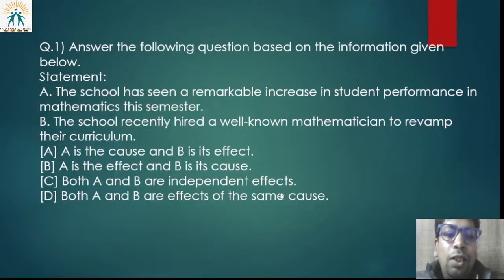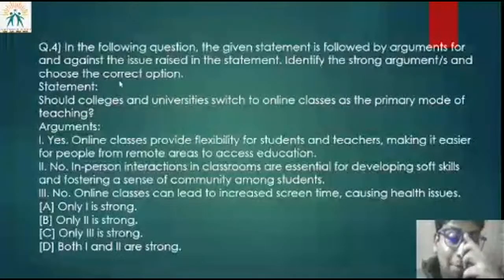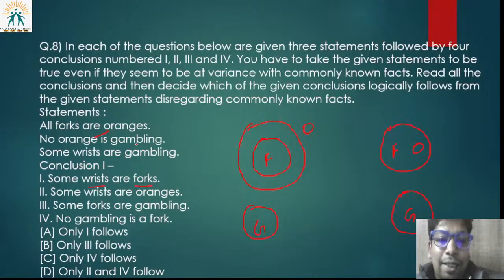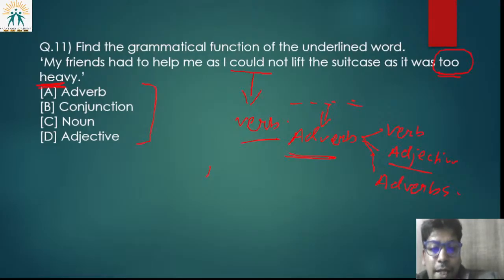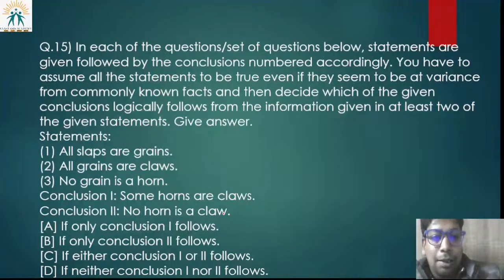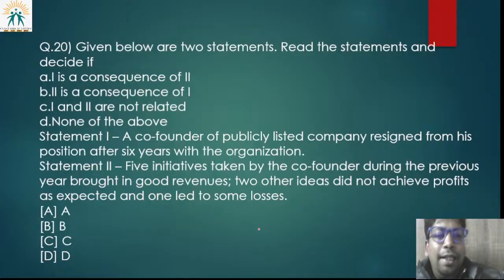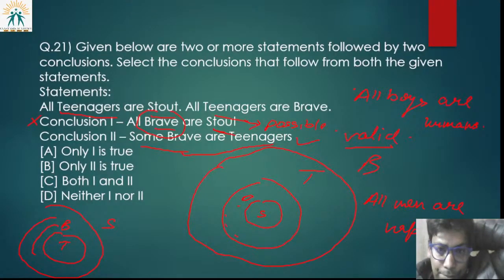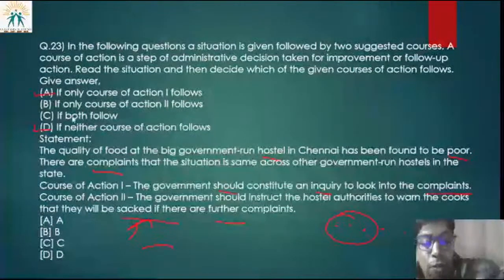SNAP - Preattempt Revision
🎓 Anastasis Academy - CAT, XAT, NMAT, SNAP Prep

India’s most structured MBA entrance prep platform led by CAT 100%iler Arvind Shankar & 99+%ilers in VARC, DILR, and DM.

We post quick tips, 60-second concepts, exam hacks, PYQs, strategy bites, motivation and daily learning videos for all MBA entrance exams.

🚀 Free Resources
• Must-Solve Sets & PYQs
• XAT Decision Making practice
• NMAT & SNAP speed-focused drills
All free resources available on our channel & website.

⭐ Courses You Can Join
Project VITA 6.0 – Complete CAT + OMET Prep
Project CODA – XAT DM + Complete XAT Strategy
Project BLOOM – GDPI 2025 Prep (PI, WAT, GD, SOP)